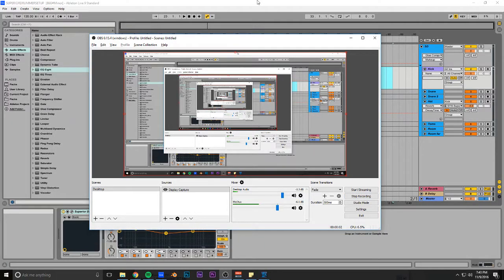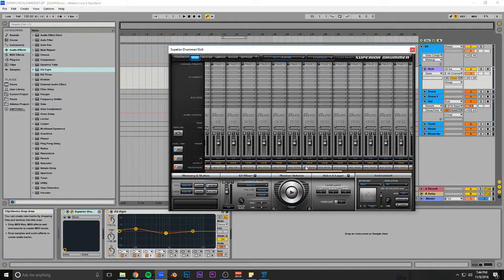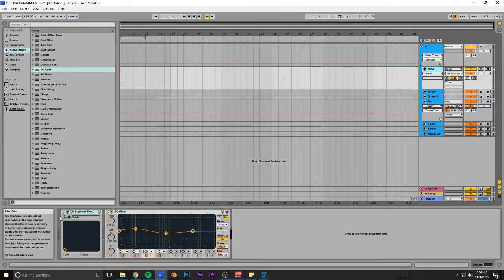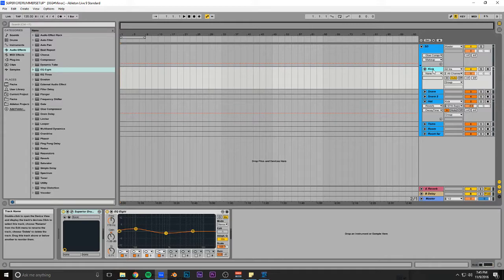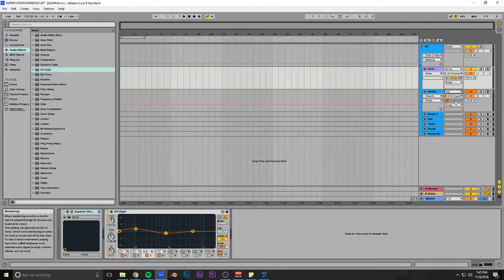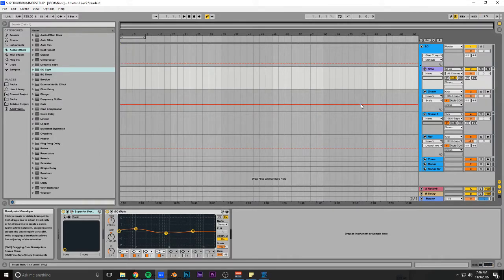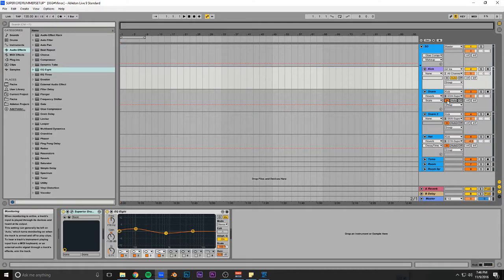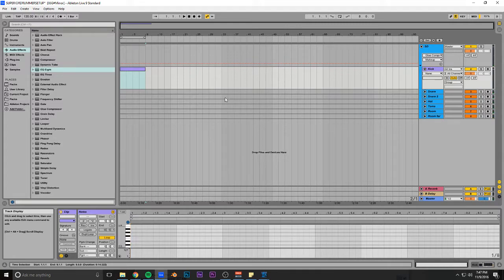Using Superior Drummer in Ableton (Multichannel Routing Tutorial)